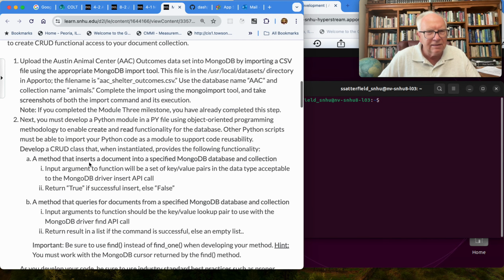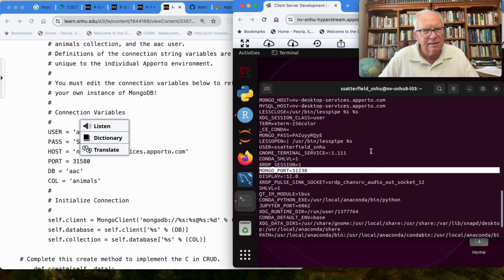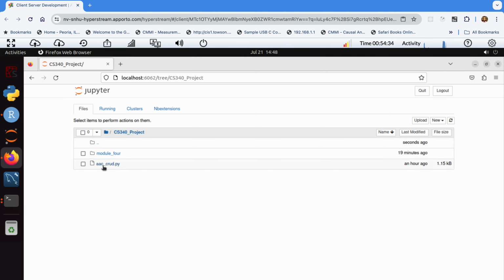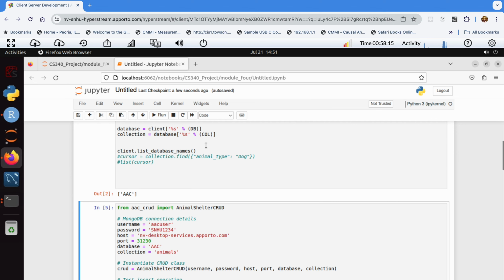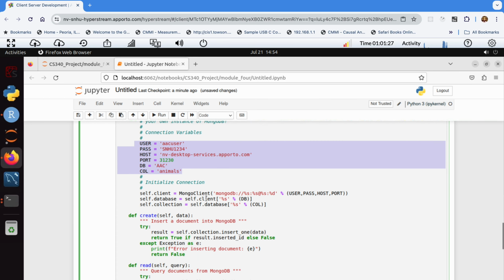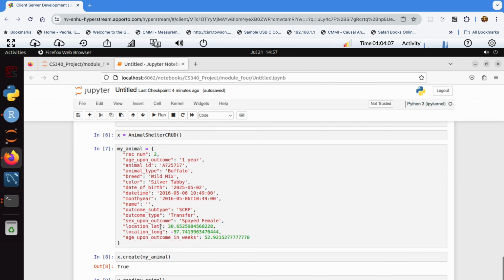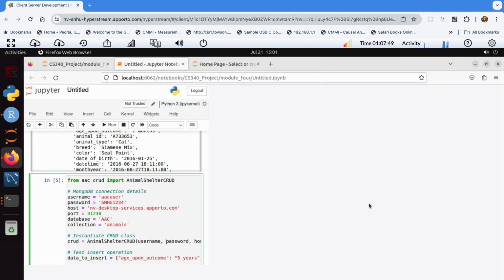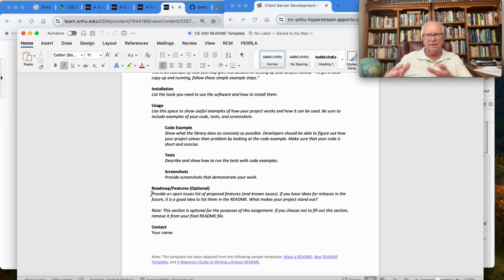python CRud assignment